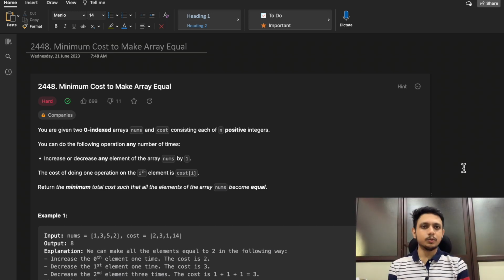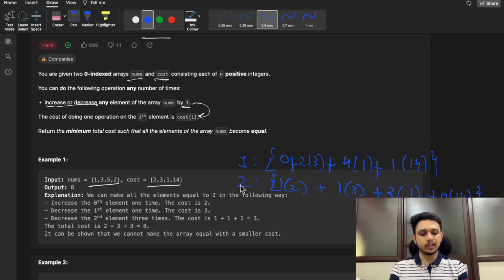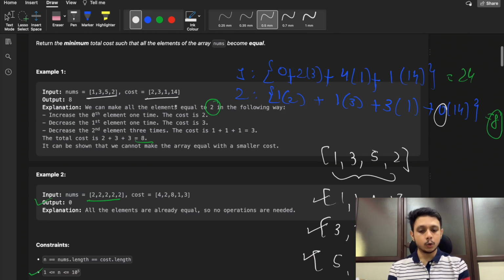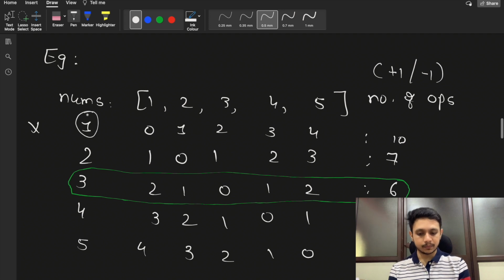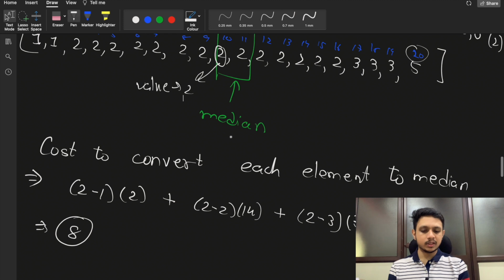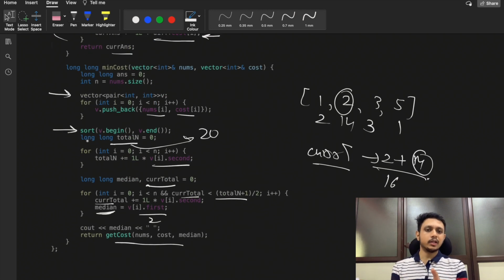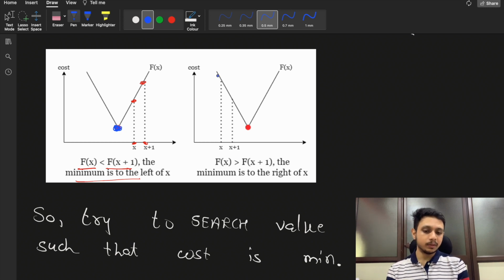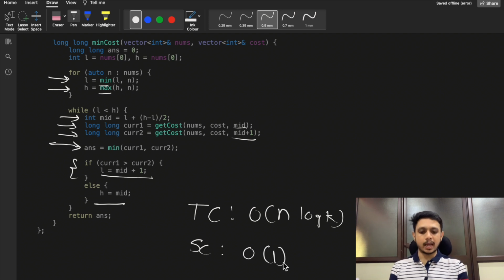2448. Minimum Cost to Make Array Equal | Binary Search | Median | LeetCode Daily Challenge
0:00​ - Question Understanding
4:30 - Brute Force
7:00 - Observations
9:50 - Approach 2
15:10 - Approach 3